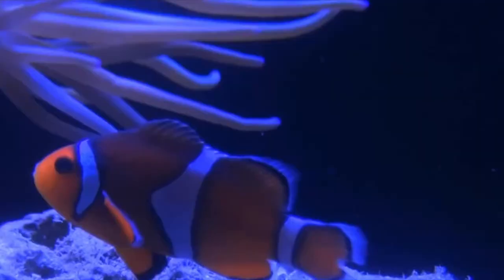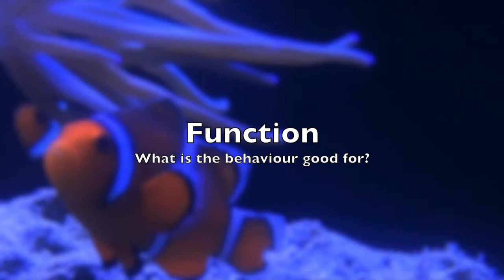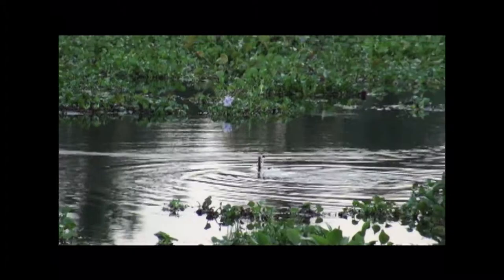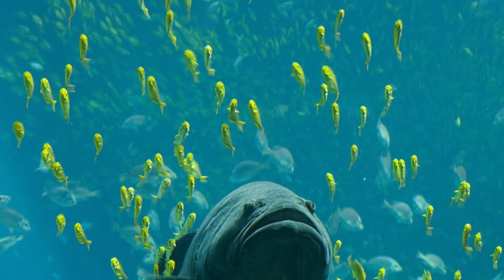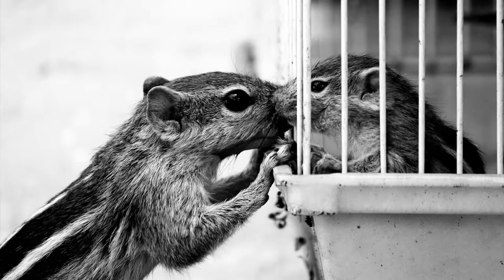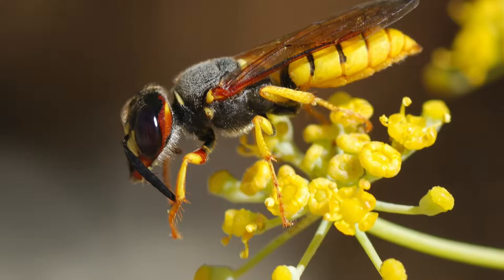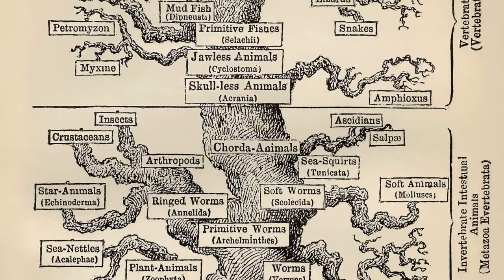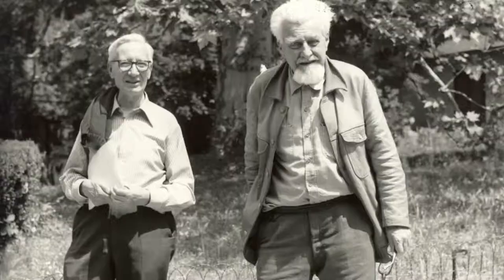Tinbergen's 4 questions and Lorenz's Imprinting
This video talks examines what are Tinbergen's 4 Why's/questions and Lorenz's Imprinting which are cornerstones to the study of Ethology.
Music and editing was completed by me via iMovie.
Footage was derived from free stock footage websites such as:
As always, please enjoy this video...